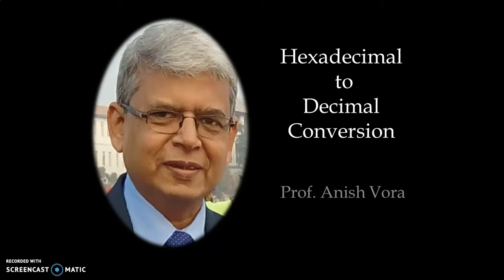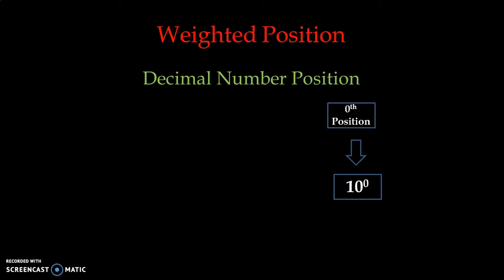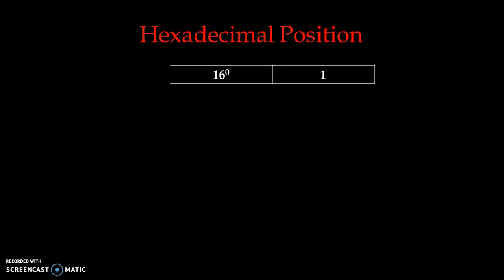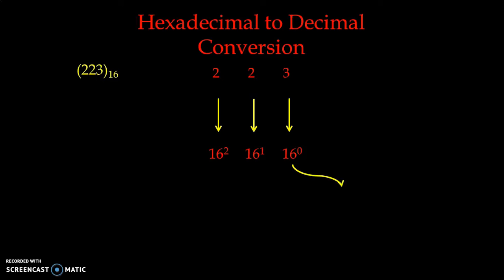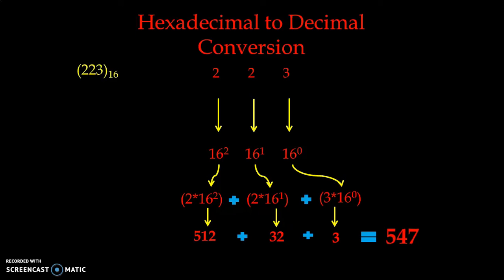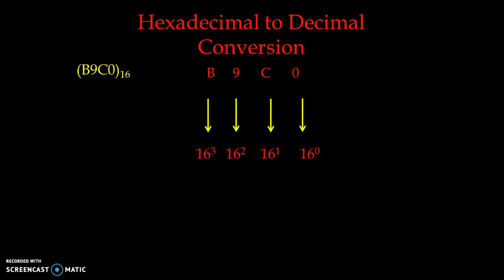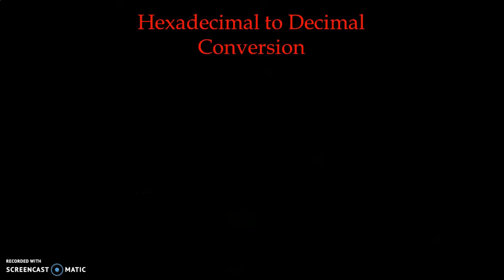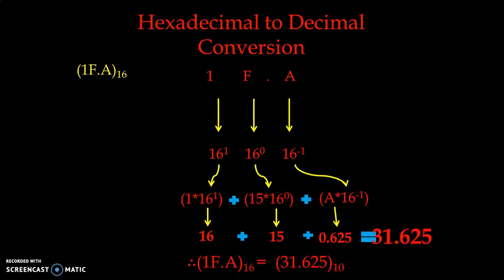Hexadecimal to Decimal Conversion |Fundamental of Digital Electronics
This video lecture explains about Hexadecimal to Decimal number conversion in very easy steps.
આ વિડિઓ દ્વારા ખૂબ સરળ પગલાઓમાં હેક્સાડેસિમલ થી ડેસીમલ (દશાંશ) નંબર ના રૂપાંતર વિશે સમજાવેલ છે .